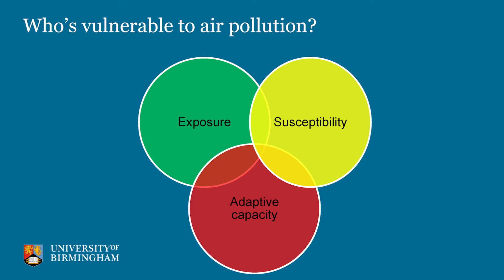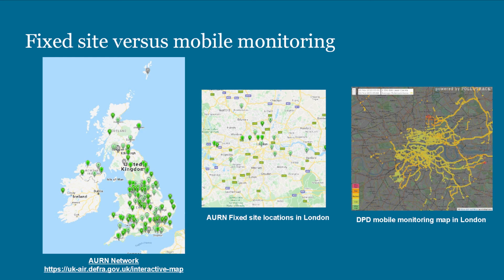DPD Breathe Easy: Dr Francis Pope - University of Birmingham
As a professor of atmospheric science, Dr Francis Pope is an expert on the air particulates that are invisible to the human eye but hold the biggest threat to human health.